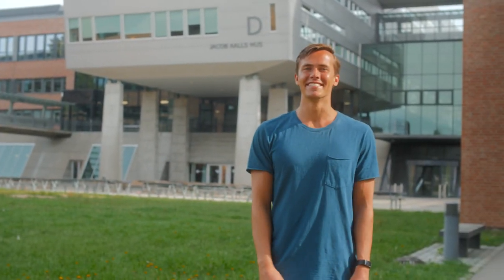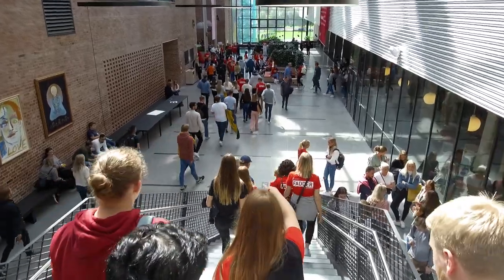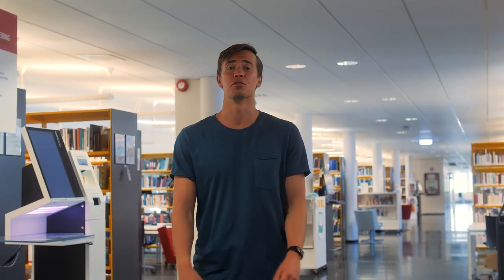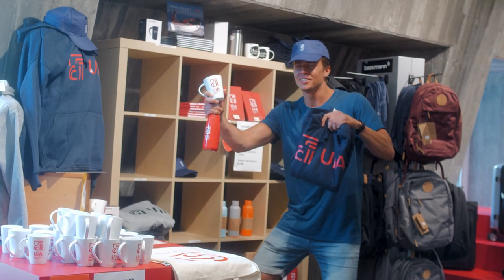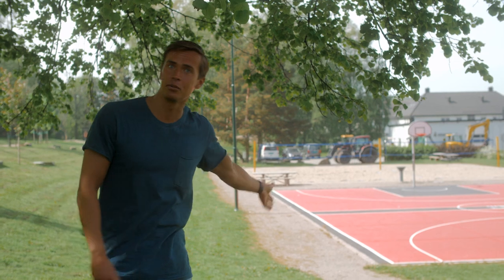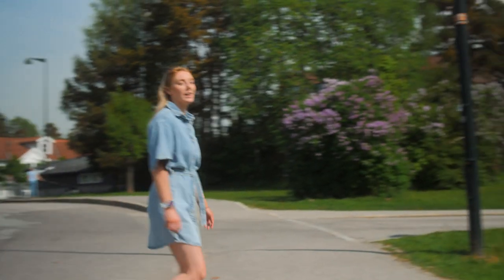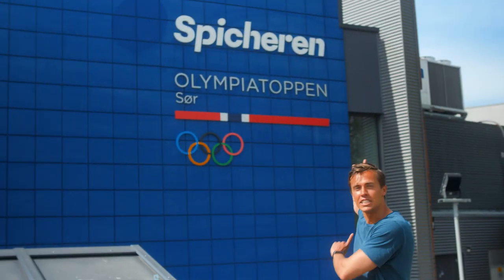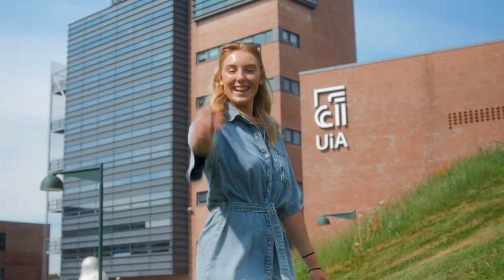Get to know Campus Kristiansand!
Lotte and Tobias are students at the University of Agder and study at campus Kristiansand. In this video, they give us a tour of the facilities and point out some of their favourite places and activities on campus. Welcome to UiA!